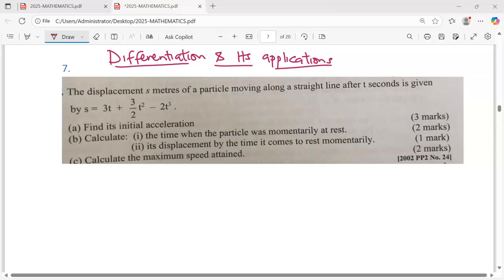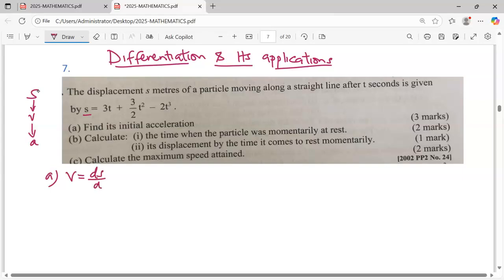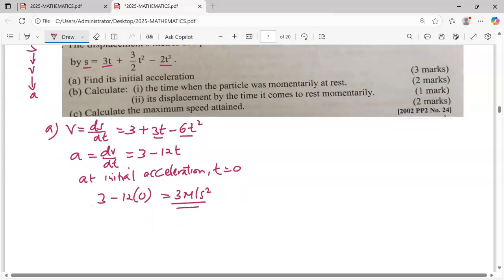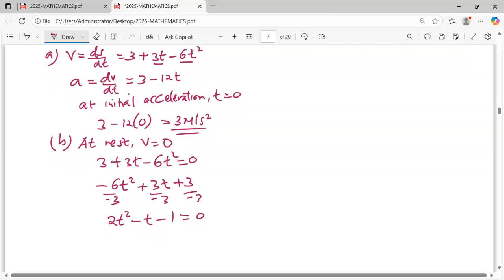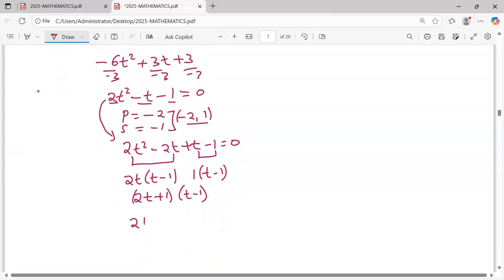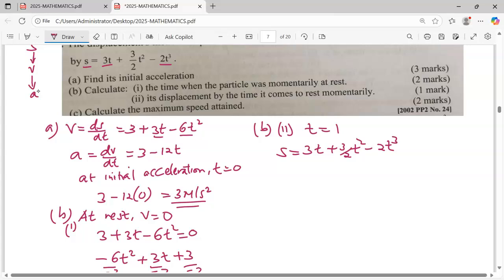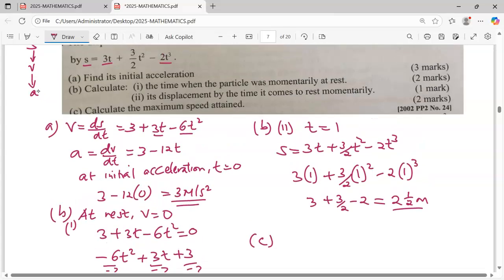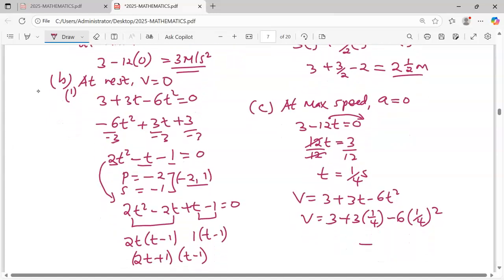Differentiations & Its Applications. K.c.s.e 2002 Mathematics pp2 Q.23